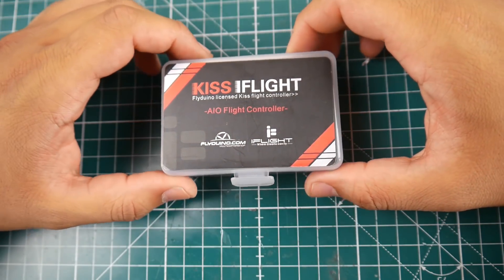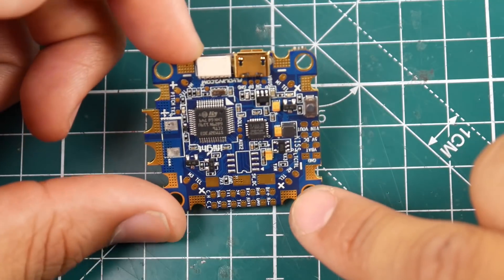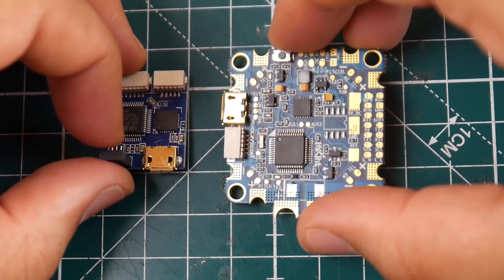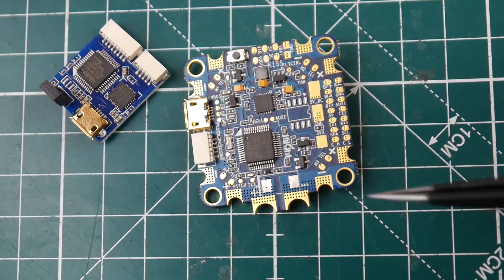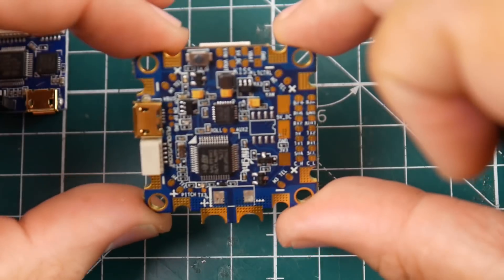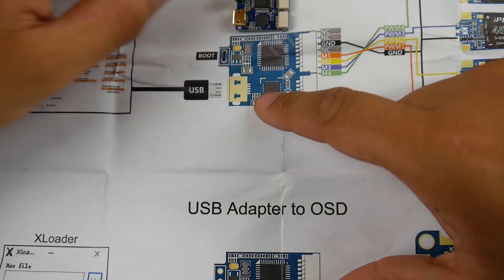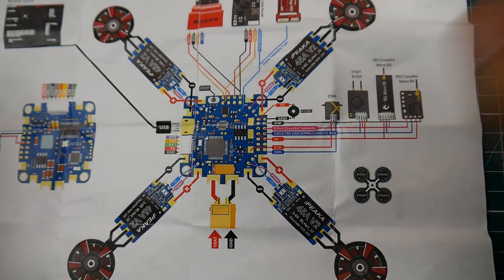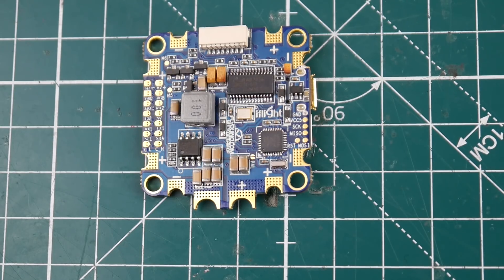iFlight Kiss AIO Flight Controller // Integrated OSD!!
25km Range on these awesome VTX's

ID:  dj2938hd298hflahsknckdfhsidufh9398